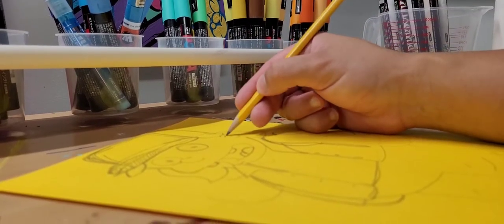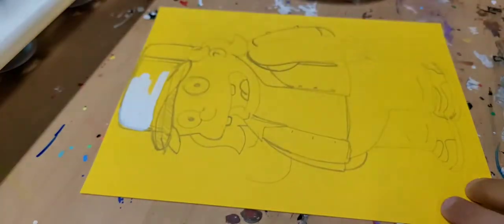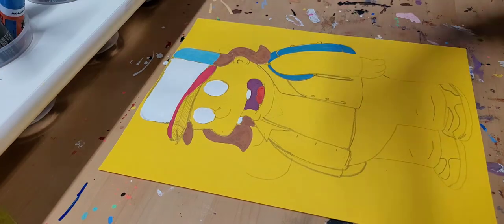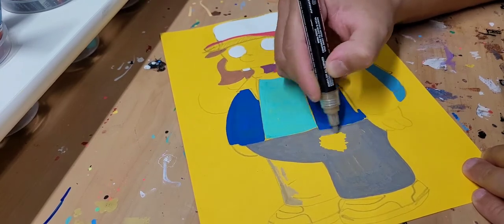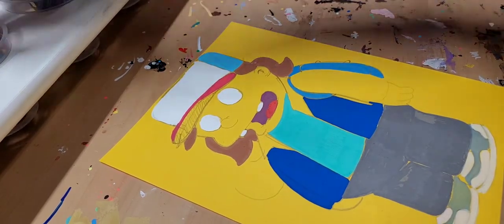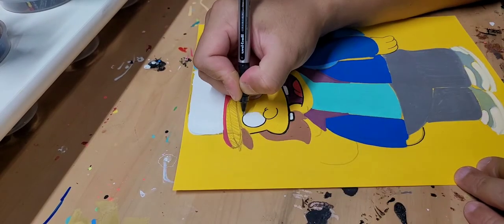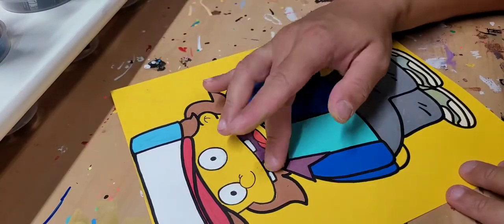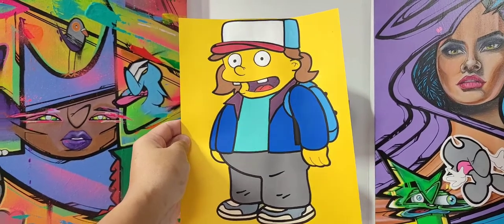DUSTY From Stranger Things as a Simpson!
Here is Part 5 of Art Drawing different Character Style-swaps of DUSTY from netflix show stranger things as a simpson!  Dustin Henderson, portrayed by Gaten Matarazzo, is a main character in Stranger Things. He is the best friend of Mike Wheeler, Eleven, Lucas Sinclair, Will Byers, Max Mayfield, Eddie Munson and Steve Harrington, and is the boyfriend of Suzie Bingham . Dustin was a typical nerd.

I'll be showing my step by step process using Colored posca acrylic paint markers, pencil and pen with speed painting process.

And Share! if you like my content! Much more to come!